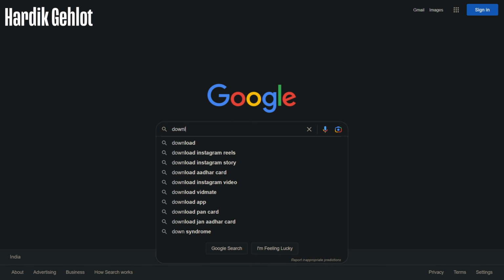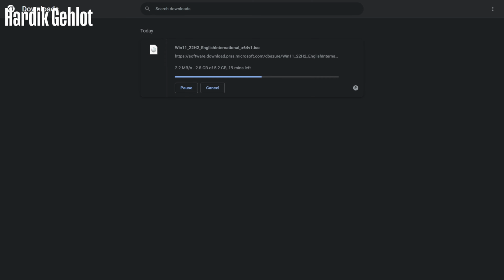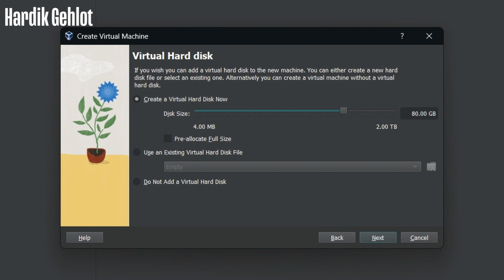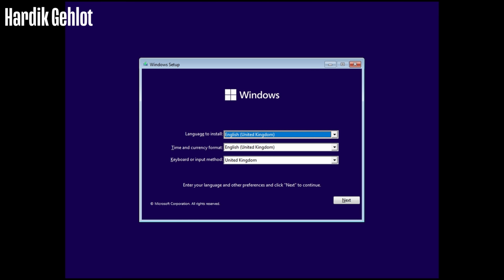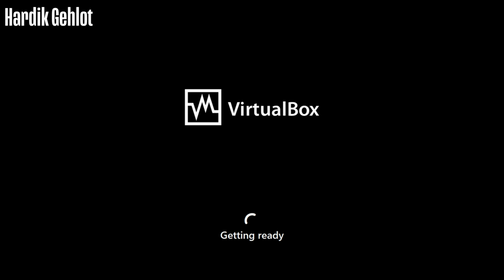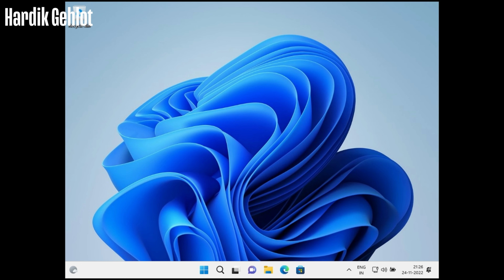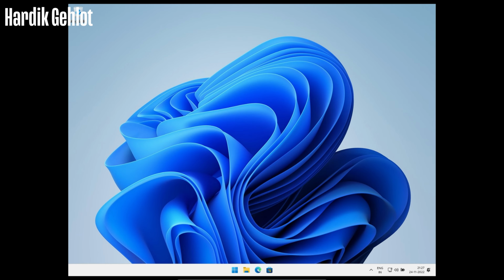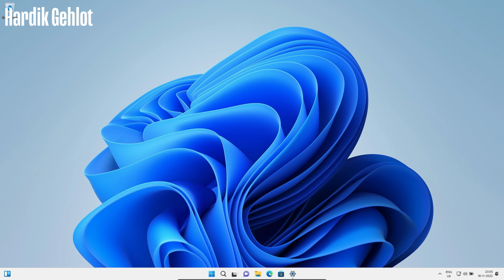How to Install Windows 11 in VirtualBox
In this video you will learn how to install Windows 11 in Virtualbox, step-by-step .

My gear :-

⏱️⏱️VIDEO CHAPTERS⏱️⏱️
0:00 Introduction
0:08 Downloading Windows 11 ISO
0:40 Creating Windows 11 Machine
1:22 Installing Windows 11
2:44 Enabling Full Screen
3:24 Outro